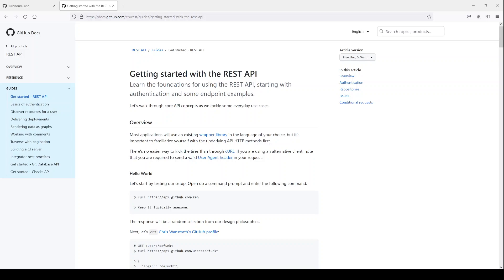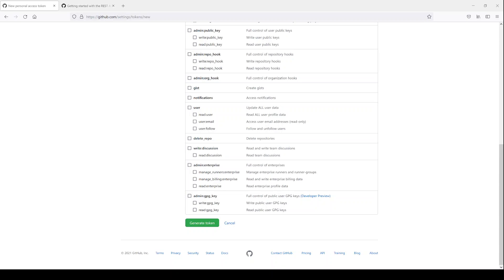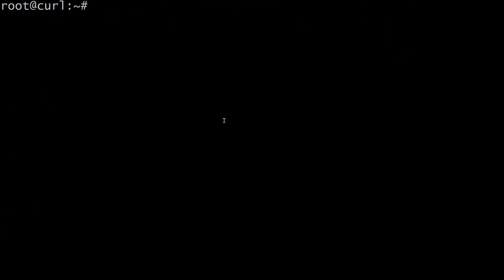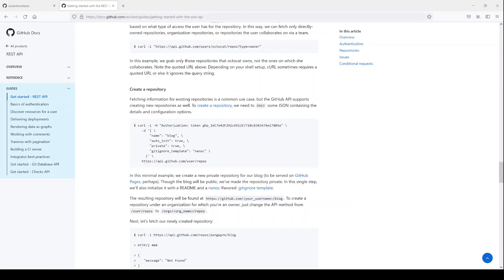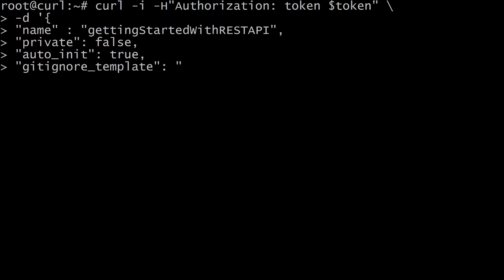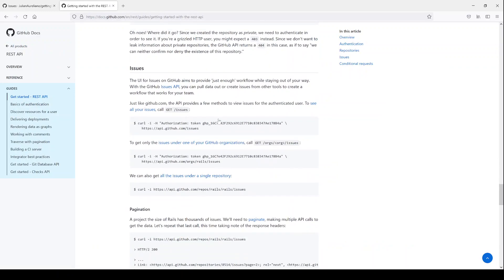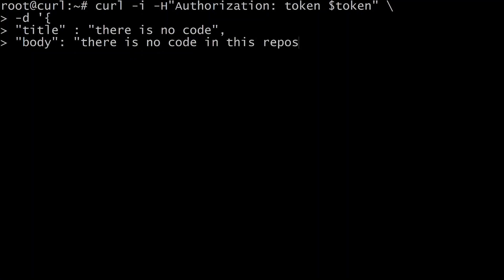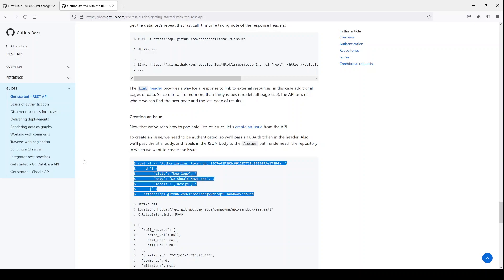Getting Started With The Github REST API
Hopefully seeing these commands being used will help you better understand that document. Some of the commands will undoubtedly be very confusing for a beginner.